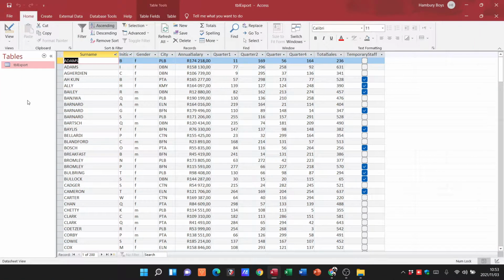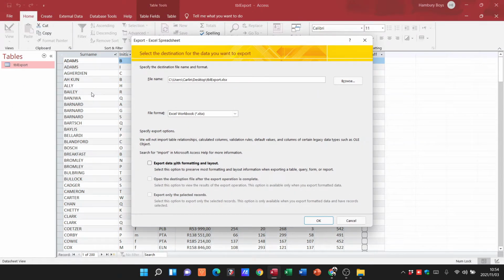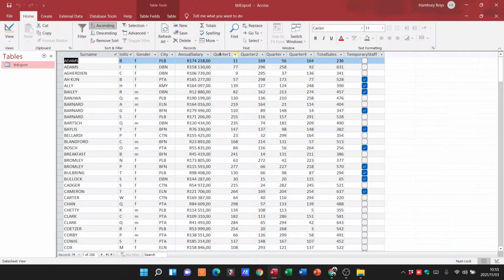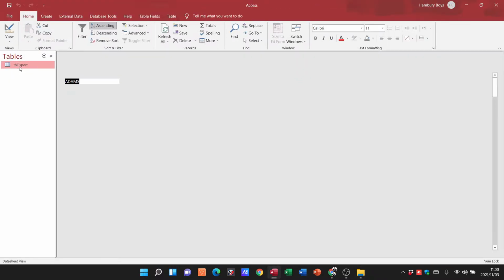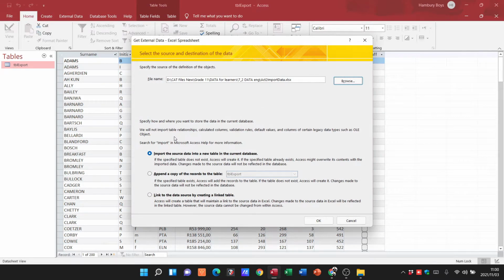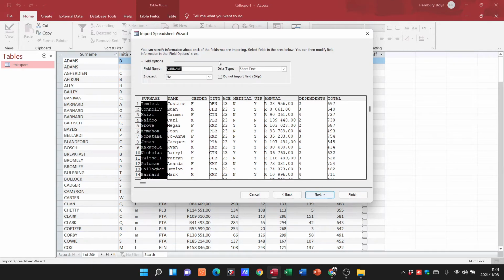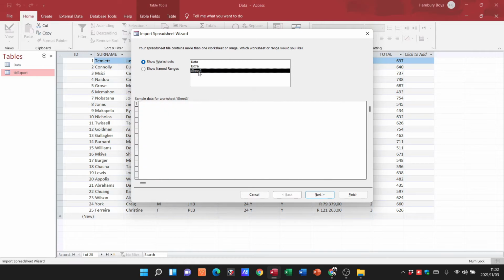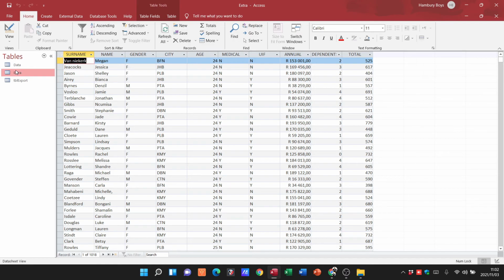Importing and Exporting in Access | Beginner's guide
If you need to import or export files from/to Access, then this video is for you! In this video, we'll show you how to easily import and export files from/to Access.

Whether you're working on a project or just need to move a file from one location to another, this video will guide you through the process of importing and exporting files from/to Access.